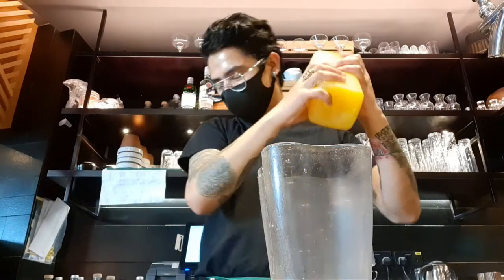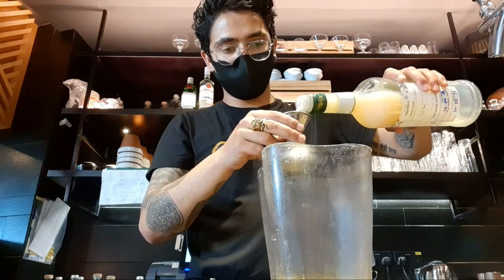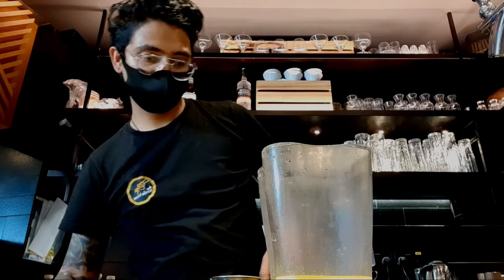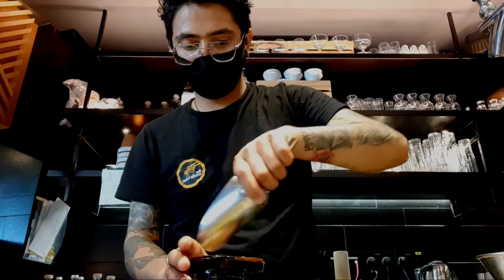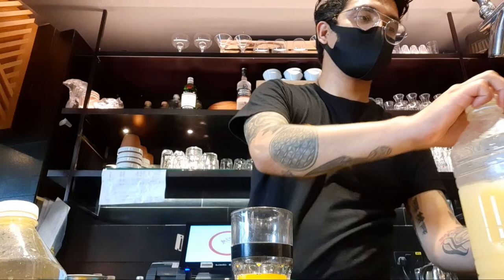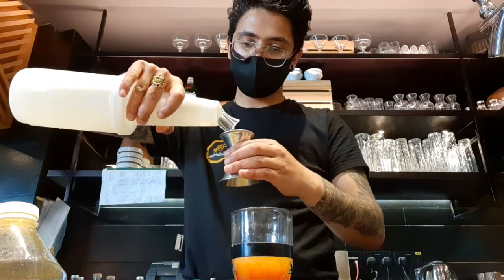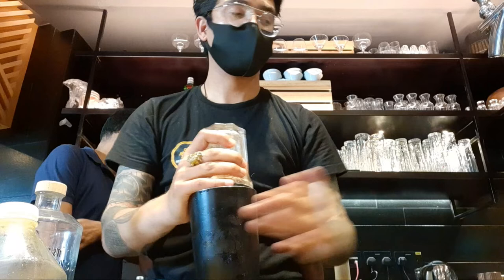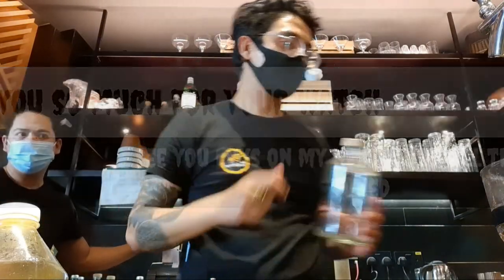lets make singapore sling cocktail and the na natt aye cocktail(EGB_new_episode)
basically the video is made   for you guys to give the receipie and all the ingredients of our cocktails in noodle house.im gonna show how to make singapore sling and na natt aye cocktail in this video.hope you all gonna love it .